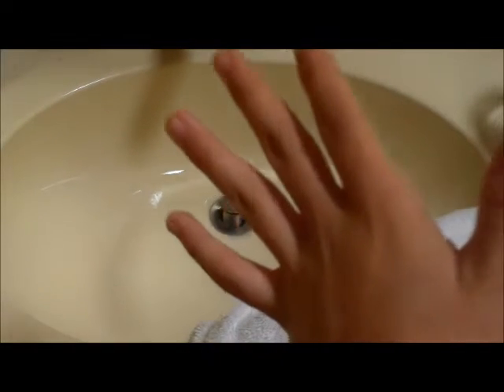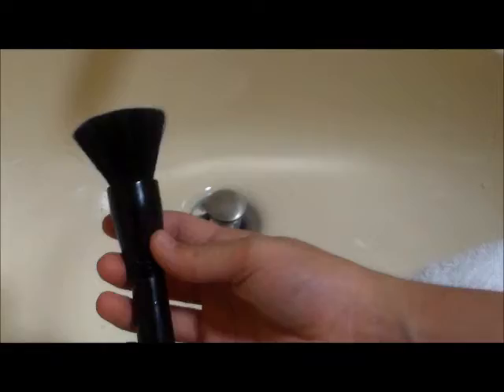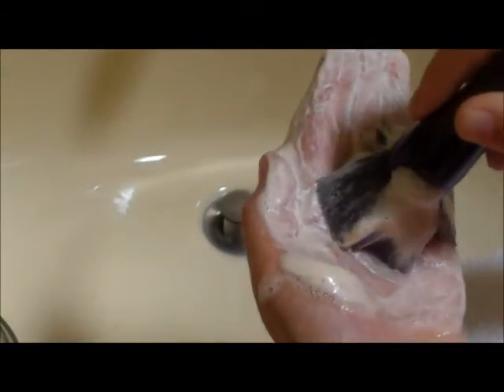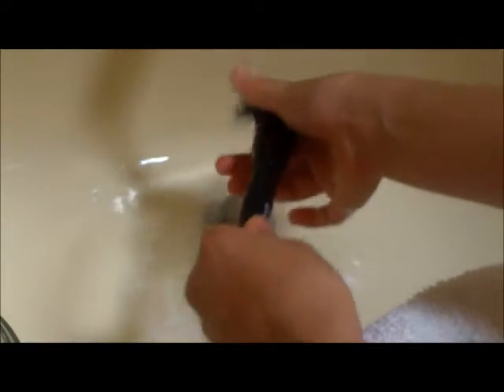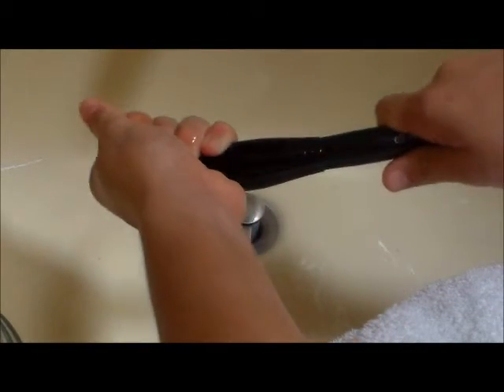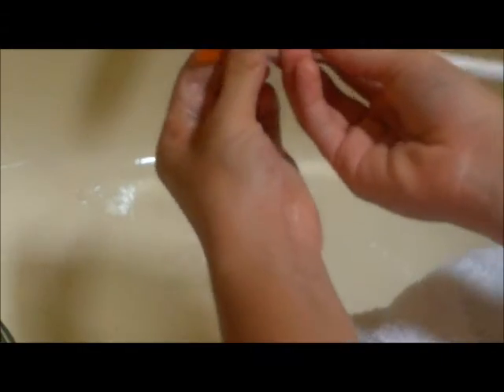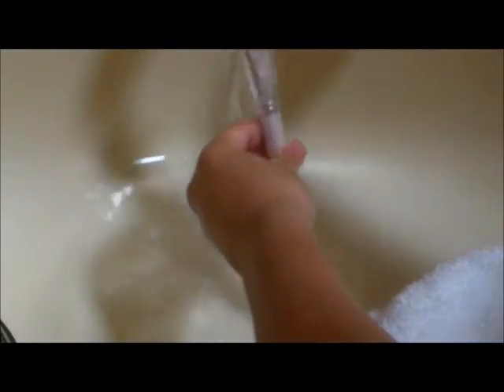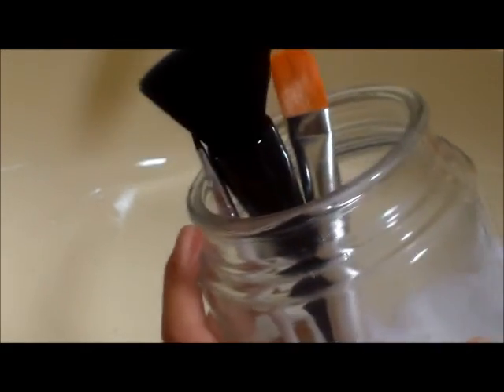How to clean makeup brushes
READ ME!!

Hey guys!!! This is a different video!! But I think is more fun and cool...
If you want to know watch the video.

Thanks!
Keep on checking back!

Materials:
1- Elf powder bush
2- Elf professionals foundation brush
3- Johnson's baby shampoo

LOL